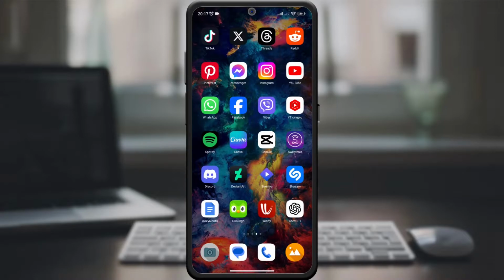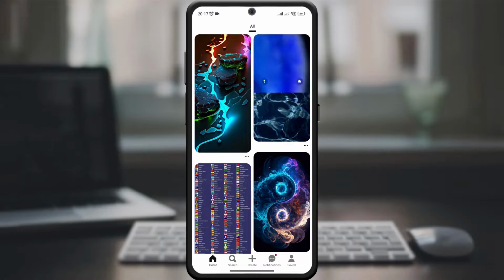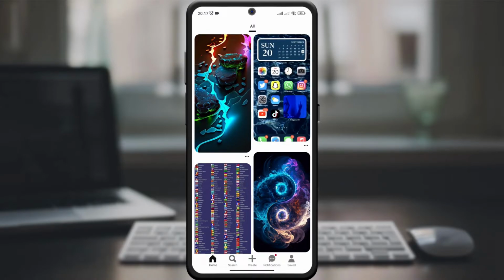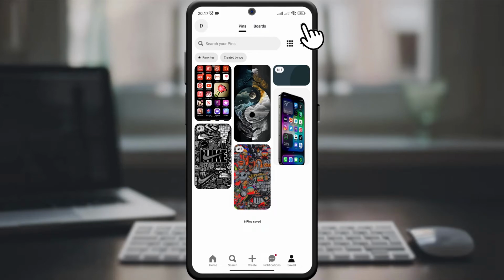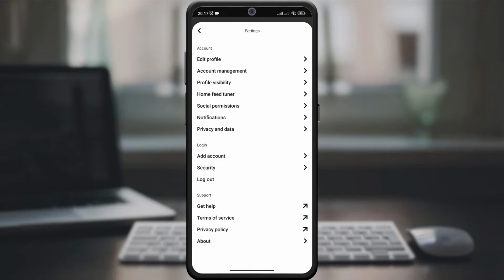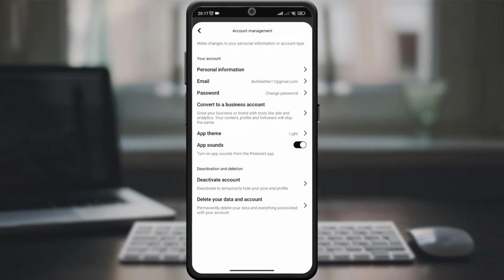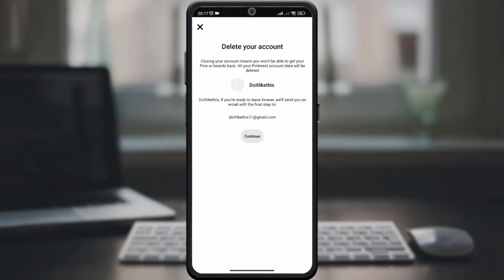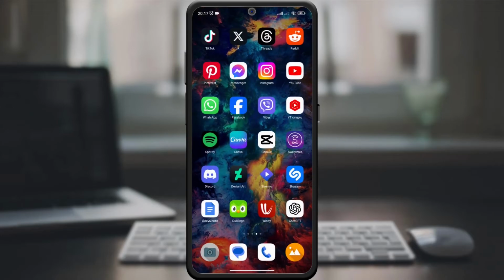How To Delete Pinterest Account With All Data!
Learn How To Delete Pinterest Account With All Data!

🚨 Struggling to delete your Pinterest account? 🤔 Want to ensure all your data is completely wiped? You’ve come to the right place! In this step-by-step tutorial, we’ll guide you through the effortless process of deleting your Pinterest account while keeping your personal information safe. ✨ Whether you’ve outgrown Pinterest or just seeking a fresh start, we’ve got your back! 🤗 Hit ‘PLAY’ to discover insider tips on ensuring every trace of your account is permanently removed.